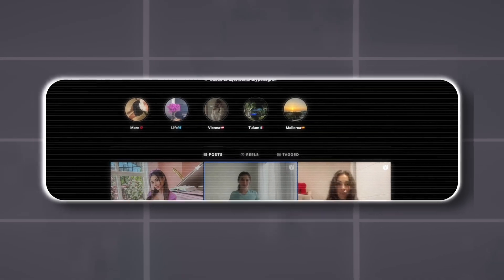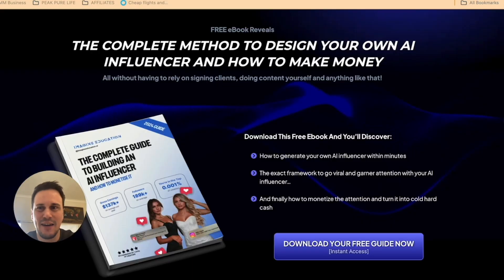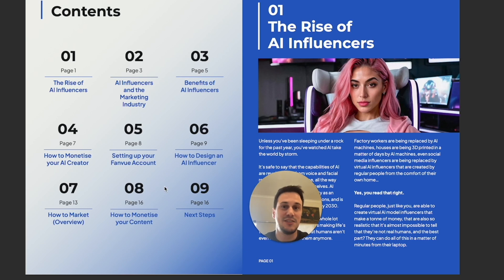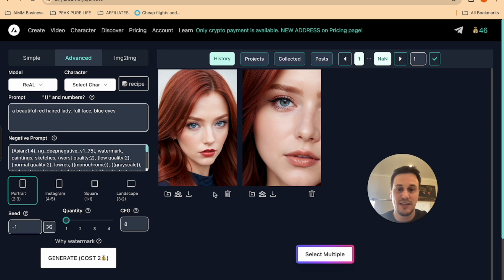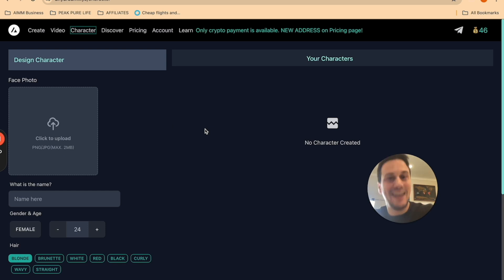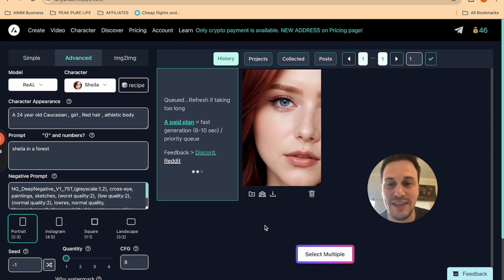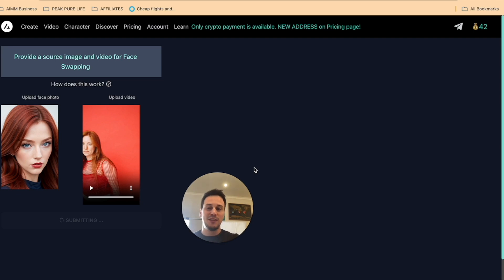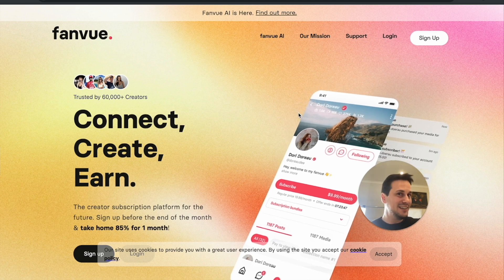The Complete Guide to Build an AI Influencer: Monetize It Now!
Unlock the secrets of the digital age with a Complete Guide to Build an AI Influencer! This comprehensive video will walk you through every step of creating a powerful AI influencer from scratch and show you how to turn your creation into a lucrative venture. Whether you're a tech enthusiast, a digital marketer, or just curious about AI, this guide has something for you. Learn the best tools, strategies, and techniques to build a successful AI influencer and monetize it effectively. Don't miss out on this opportunity to stay ahead in the game. Watch now and transform your digital presence!

These videos are for educational and entertainment purposes only!
Any earnings or income representations are aspirational statements only of your earning potential. There is no guarantee that you’ll receive the same results or any results at all for that matter.  I am not a financial advisor and nothing in this video should be considered financial advice.